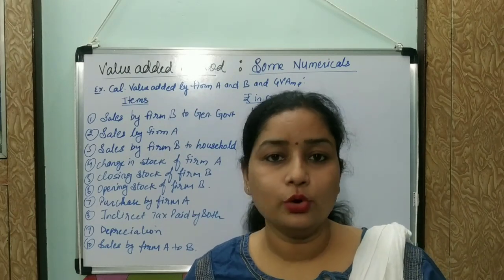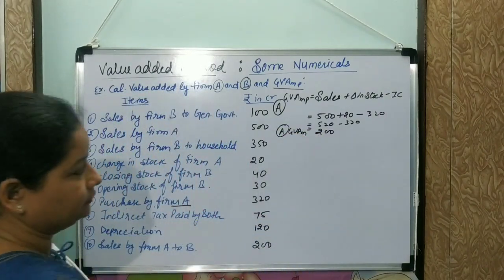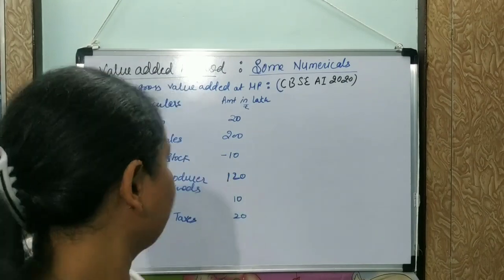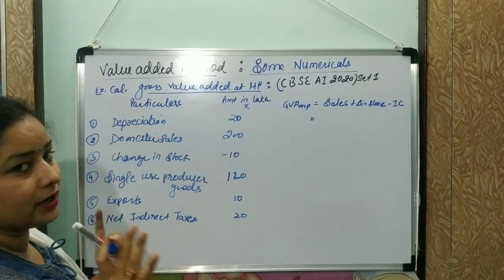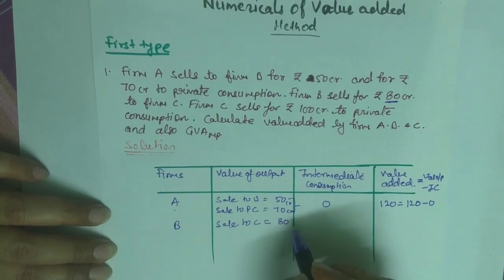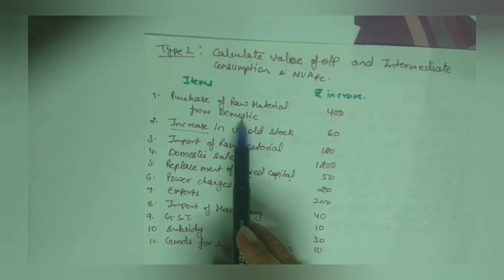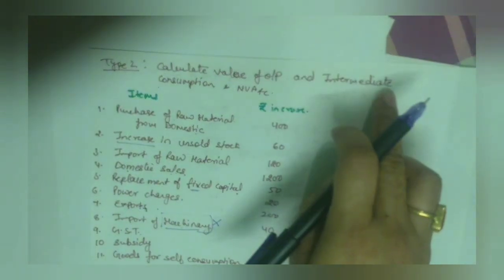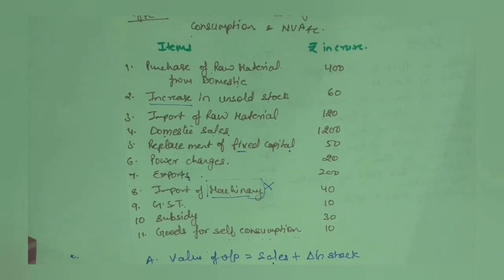@11# typology of numerical related to value added method| class 12 CBSE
In this video ,, four types of numerical has been solved related to value added method includes this year board question.
For worksheet go to previous video of value added method.
Last question solved in this video needs correction in C part , its answer will be 900.
Kindly correct it because 20 will be in + and then added to 1470.
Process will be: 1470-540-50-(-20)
1470+20-590=900 cr.